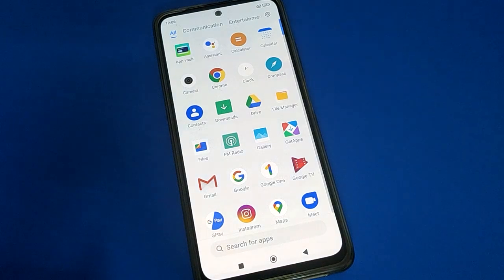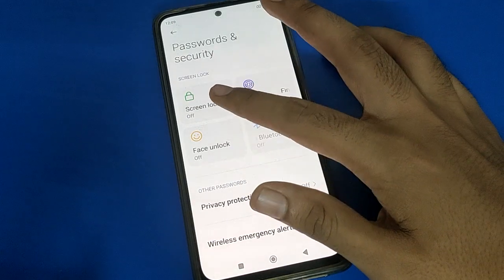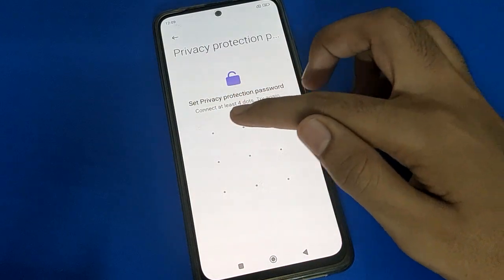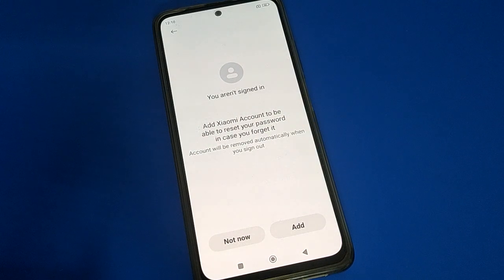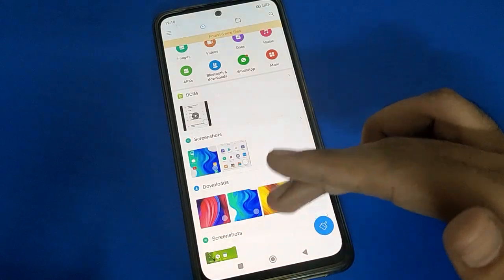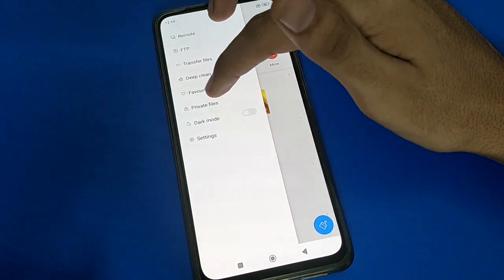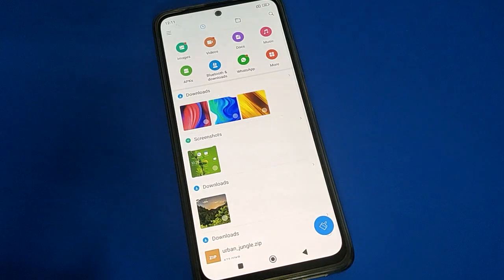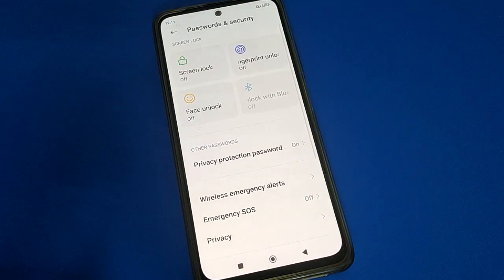Privacy setting Poco M2 pro, how to set privacy password poco phone